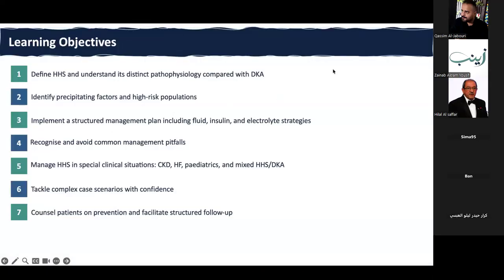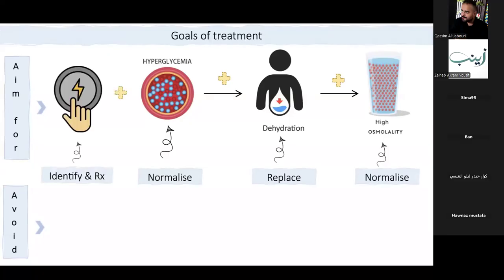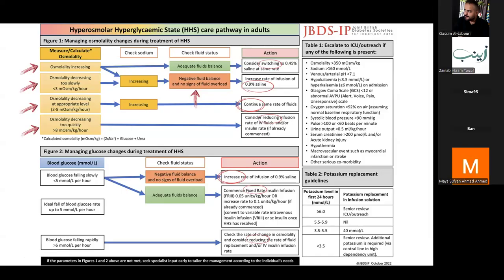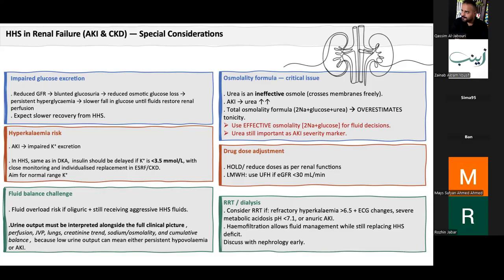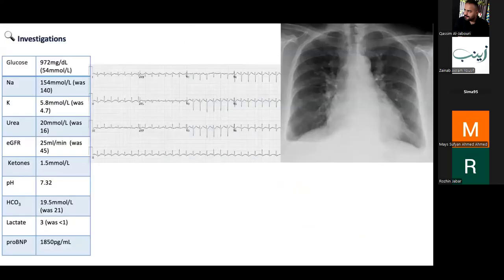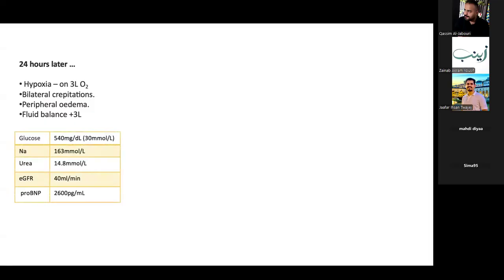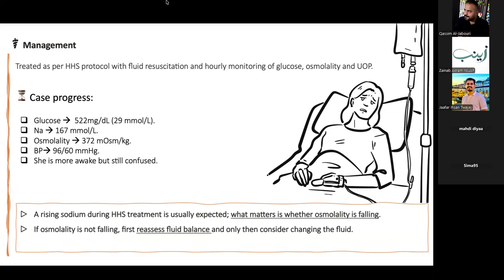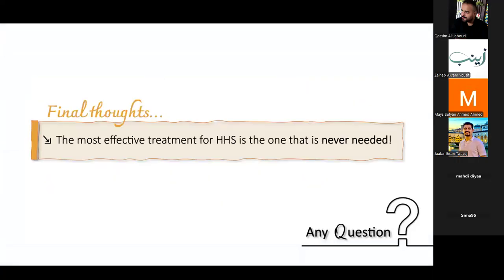Scientific Activities I Endocrine Emergencies - HHS I Dr.Zainab Akram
RCP Iraq Network
Scientific Activities

Objectives:
-Define HHS and understand its distinct pathophysiology compared with DKA
-Identify precipitating factors and high-risk populations
-Implement a structured management plan including fluid, insulin, and electrolyte strategies
-Recognise and avoid common management pitfalls
-Manage HHS in special clinical situations: CKD, HF, paediatrics, and mixed HHS/DKA
-Counsel patients on prevention and facilitate structured follow-up
Tackle complex case scenarios with confidence..

The Speaker:
Dr. Zainab Akram Yousif
  MBChB, MRCP

Consultant in diabetes, endocrinology and general internal medicine at university hospitals Birmingham NHS foundation trust.

Post CCT fellowship in Young Adult Endocrinology and Diabetes.

Other accreditations:
PgCert in medical education - Warwick University

The lecture pptx link